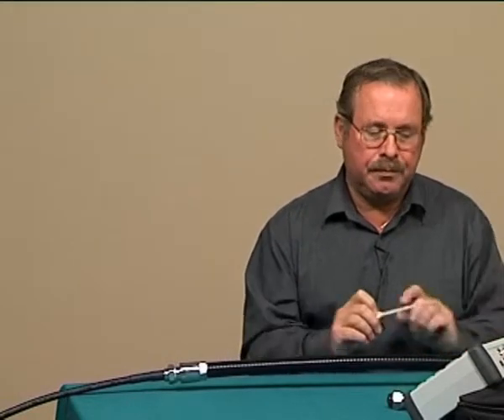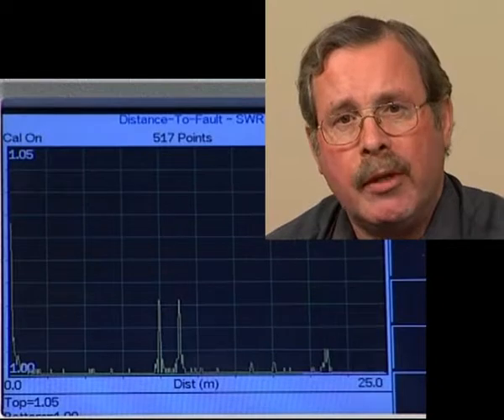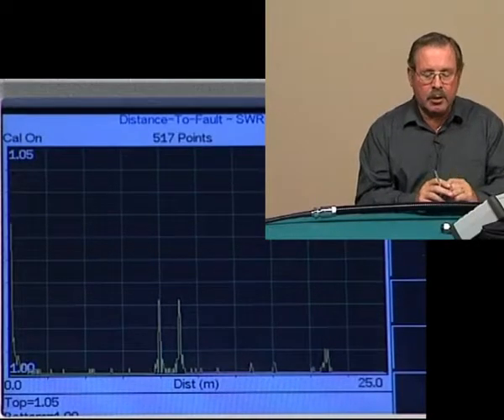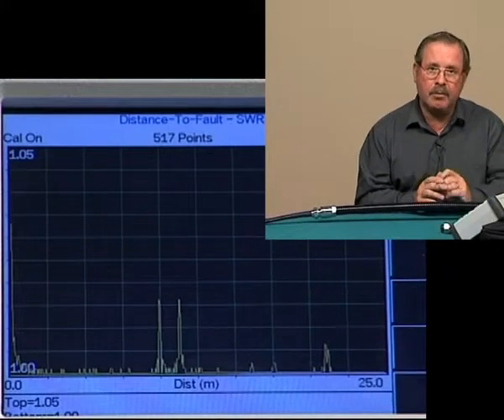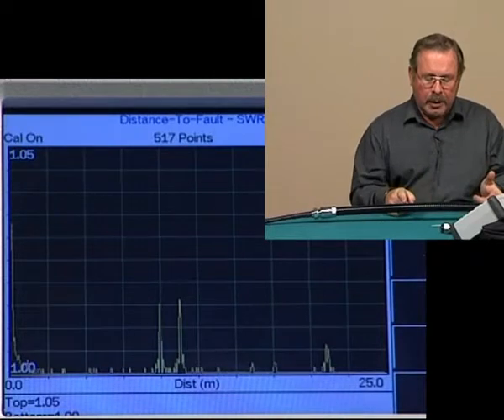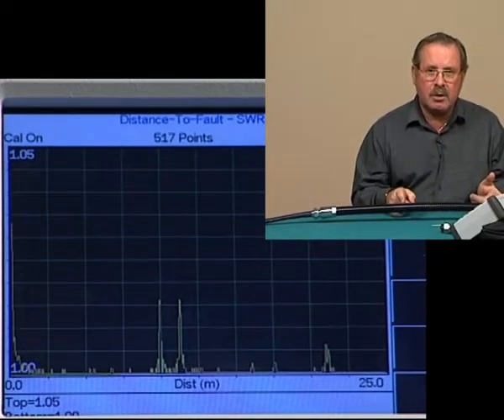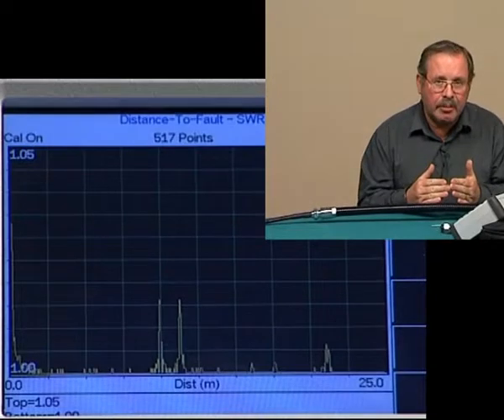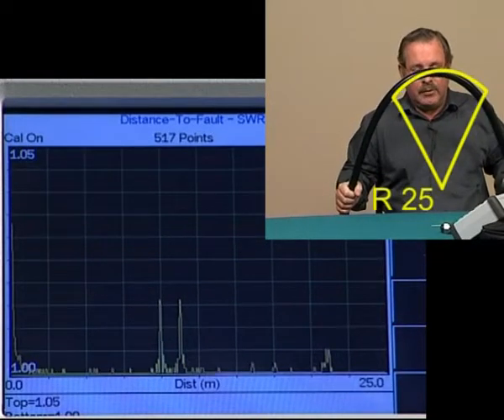14-1 installation outdoor RBS 6000 : feeder performance details